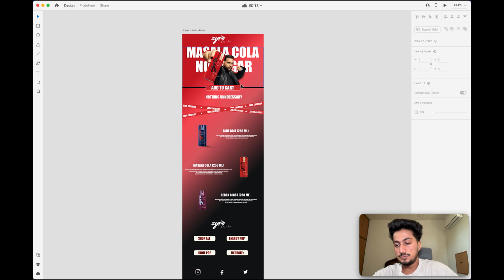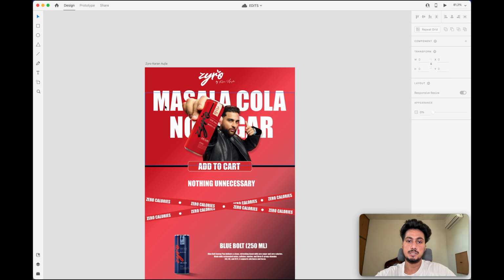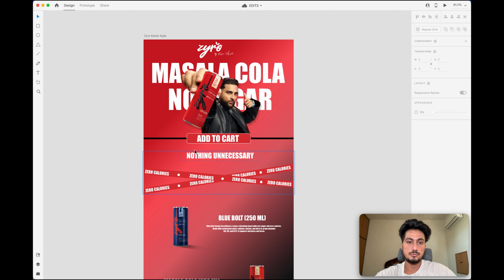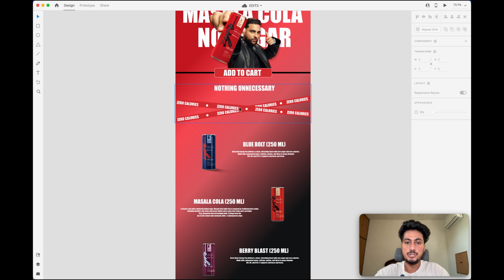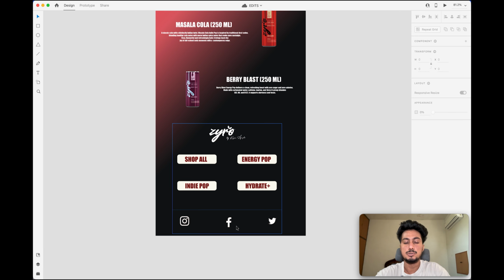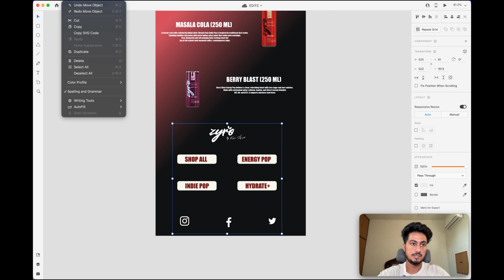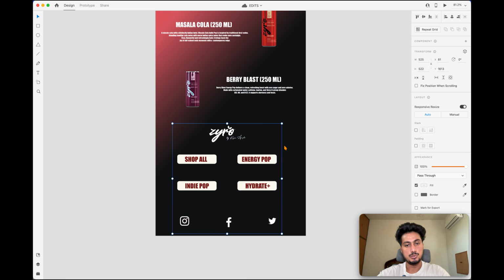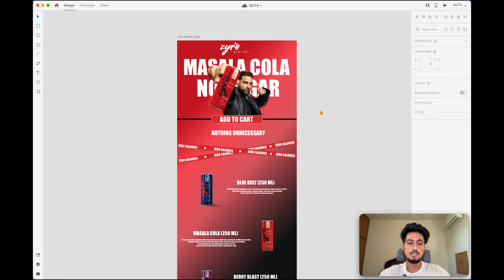How to design an email for shopify / klaviyo that actually converts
You might have seen a lot of tutorials on how to design an email but nobody is telling these strategy that are necessary for conversions and revenue.